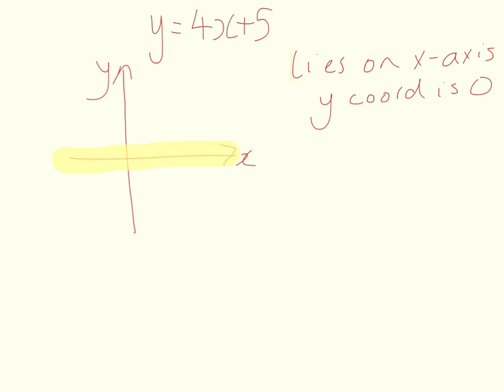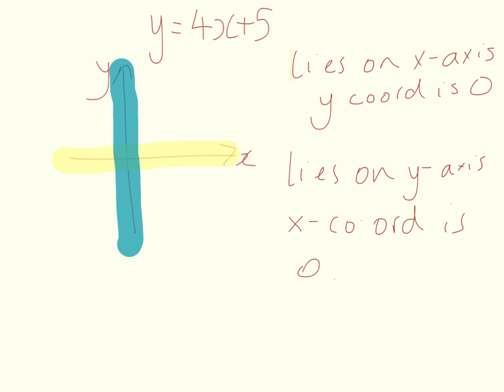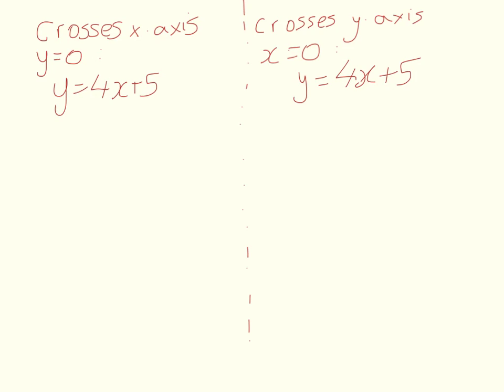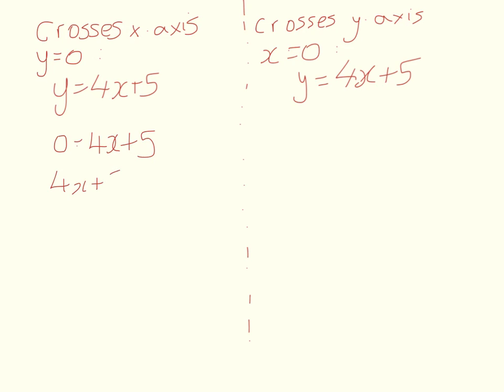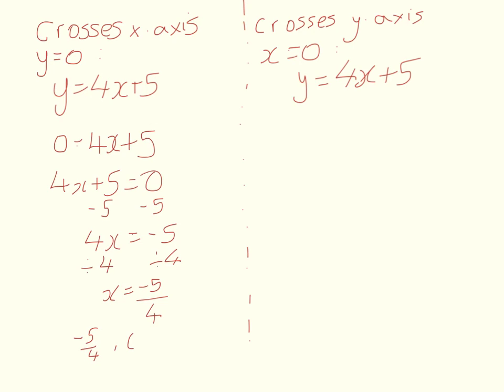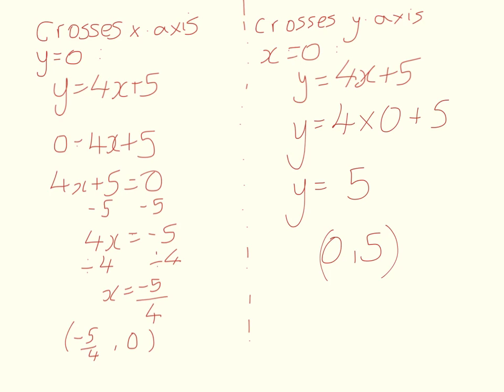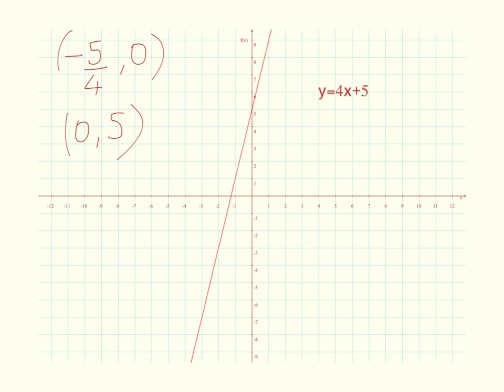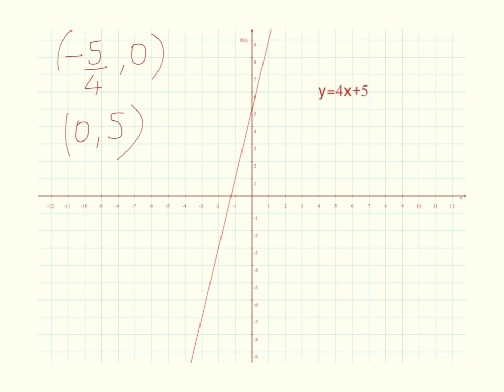Sketching Graph x and y crossing axes